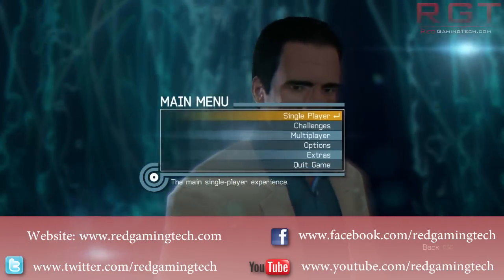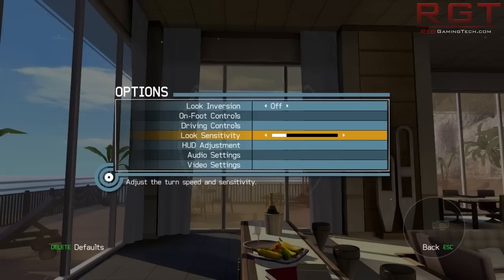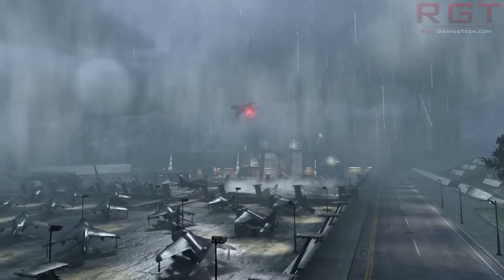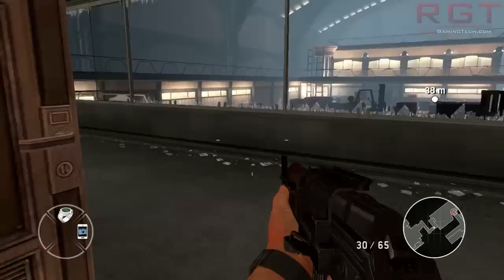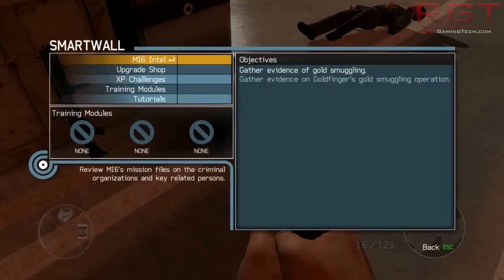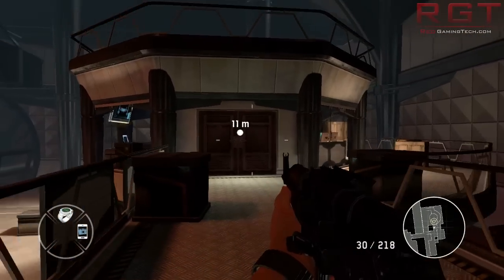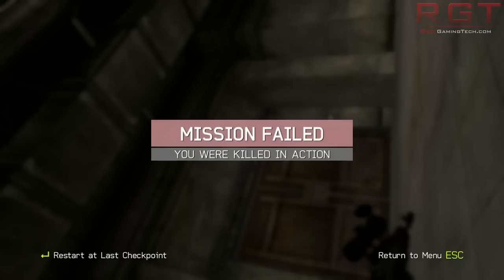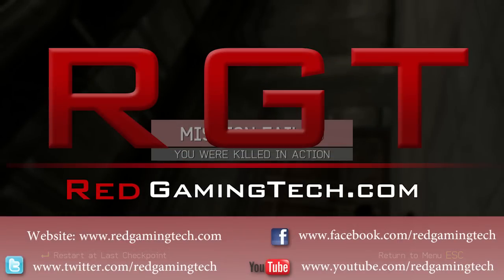007 Legends - James Bond - PC Gameplay, Opinion & First Impressions Review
for more news, technology and gaming!

007 Legends is an exciting prospect - replaying all of Bonds most famous adventures in modern day era.

At first glance, if you ignore what seems to be poor decisions on part of porting it to the PC (such as lack of mouse controls on the options menu) the game starts off well. An excellent looking menu screen, showing James Bonds most memorable foes.

In the game proper, and we realize things aren't quite so slick however. Graphics are poorer than you'd expect, even though this is a PC port and lacking graphics options, I don't think this would rival the latest and greatest Xbox or PS3 titles, with titles such as Halo 4 far better lookers.

So what about the gameplay? there are some brilliant ideas such as being able to use the classic mode of regaining health: Armor and health packs. But the game itself plays - strangely, Mouse acceleration is ugly in the PC version - easily some of the worst I've ever seen.

Weapons are reasonable, but lack accuracy due to the mouse acceleration issue.

Gadgets are great, but just like the weapons there's only one way to switch between them. I've a feeling this game would be better played on an xbox 360 pad, even on PC - and that's just not natural baby.

Overall, 007 legends has excellent ideas, and the story, character, level design and more are all reasonable and scream Bond right at you. It's just they are not packaged as well as could be expected - perhaps a few patches could solve some of these issues however.